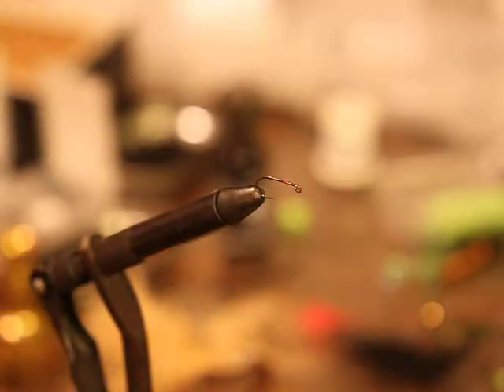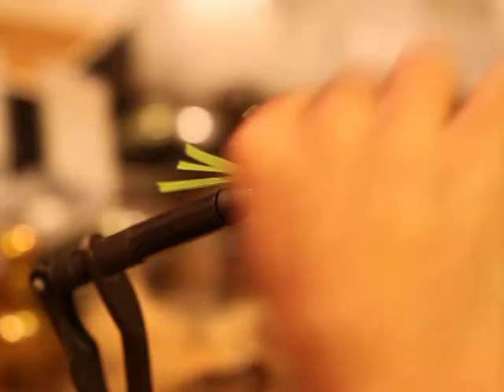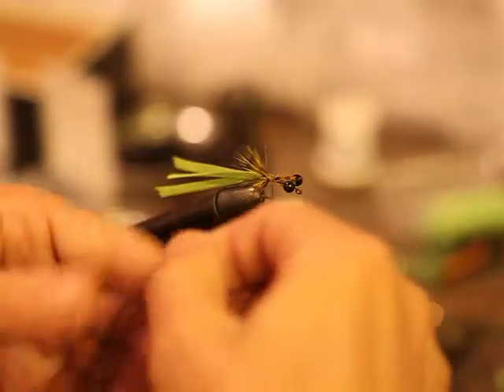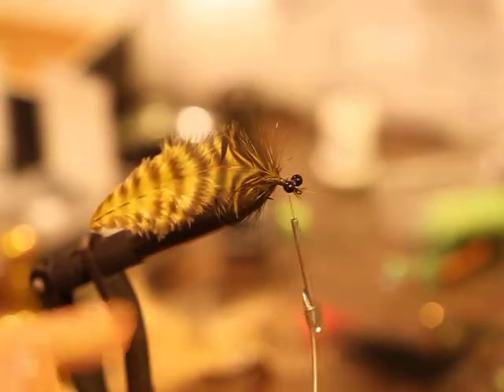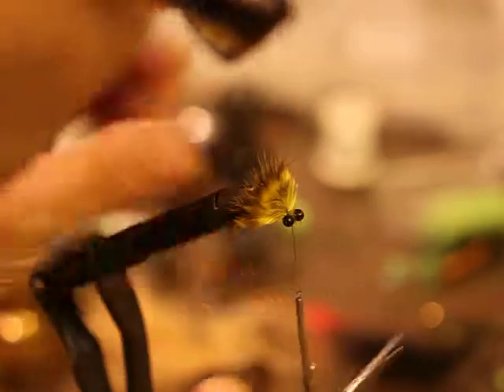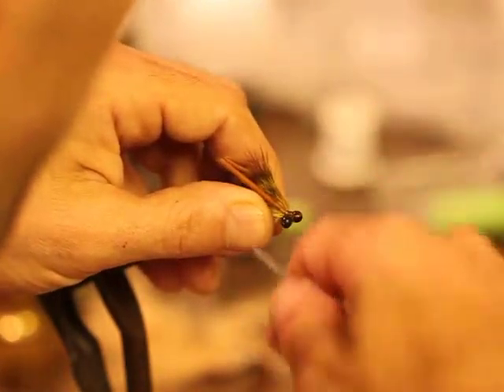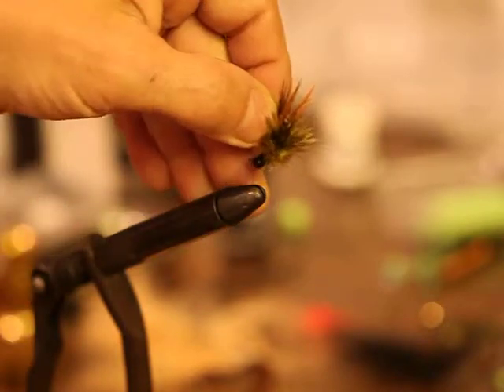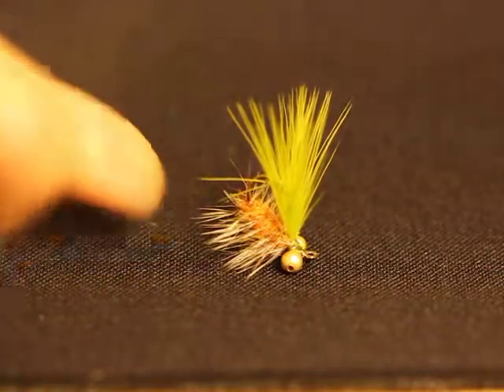Carp fly Mud bugger variation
Just a simple carp fly and some other variations at the end